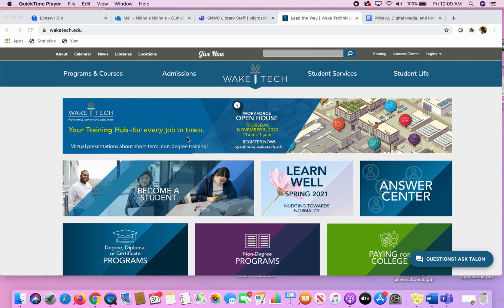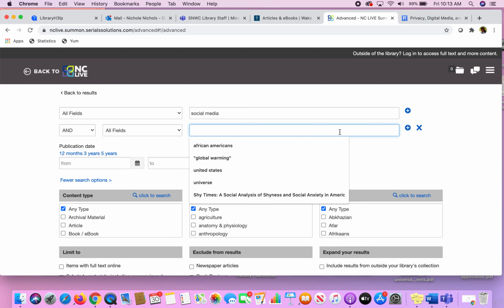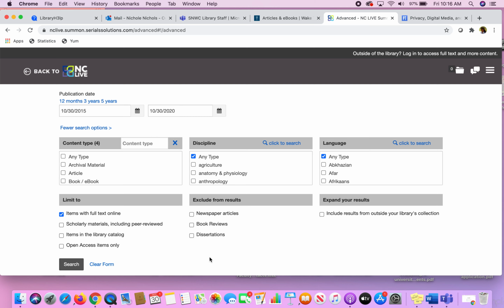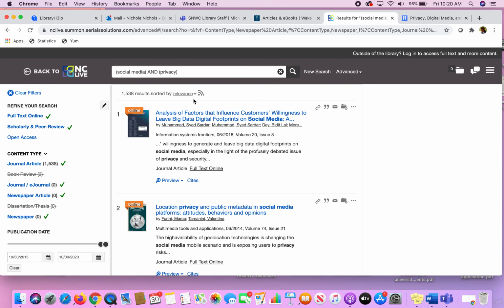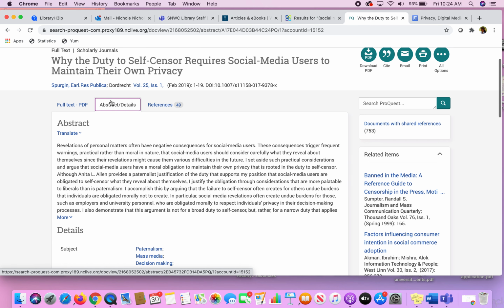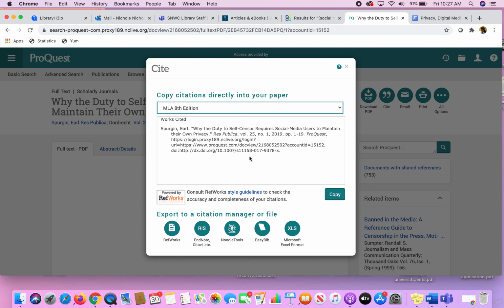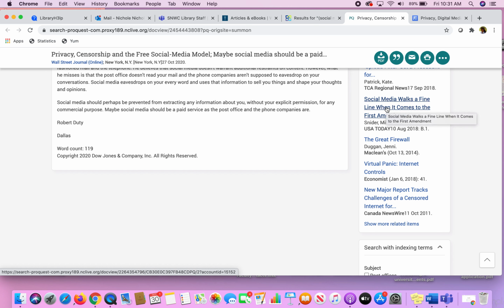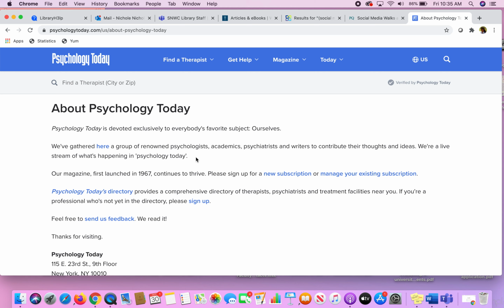Library Research Tips for Cause and Effect Essays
This video gives students tips about how to look for sources that are required for a cause and effect essay.

Hosted by Nichole Nichols, Instructional Librarian, Northern Wake Campus